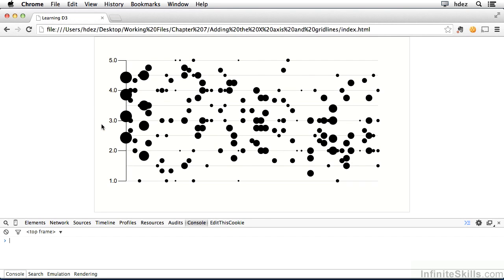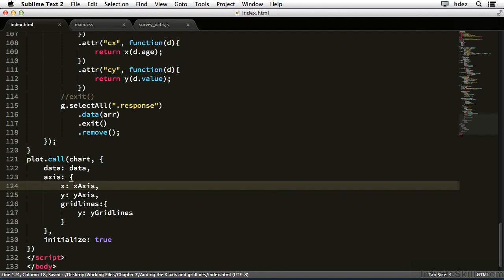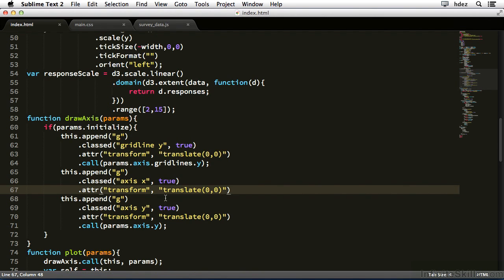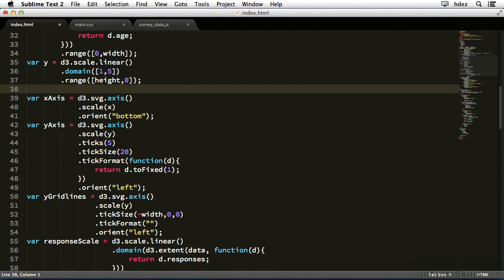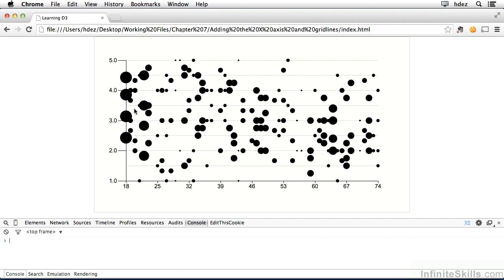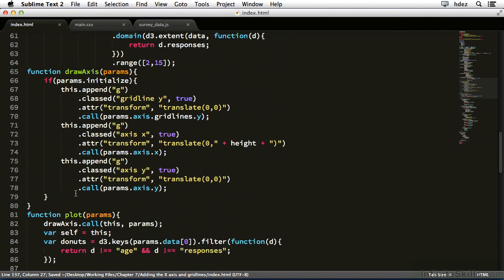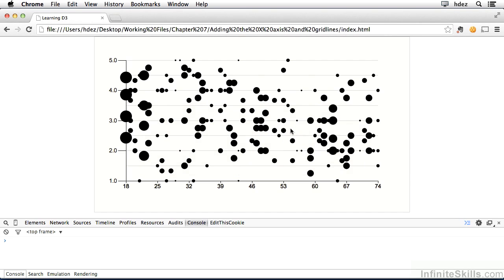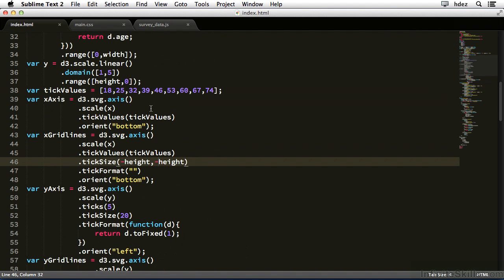0707 Adding The X Axis And Gridlines